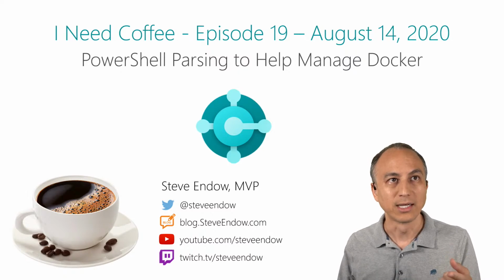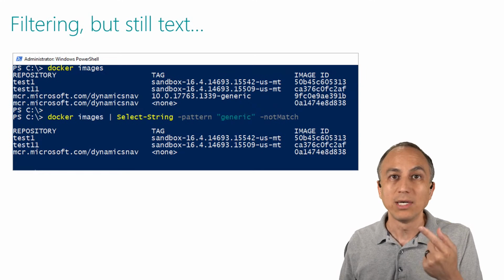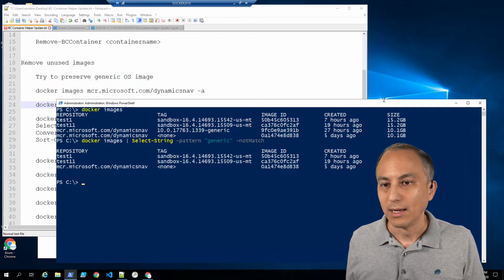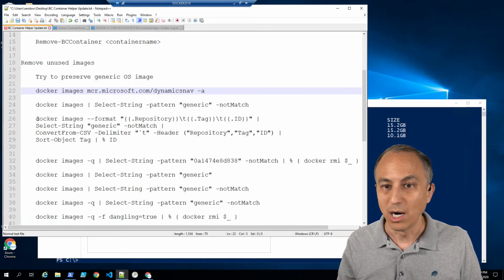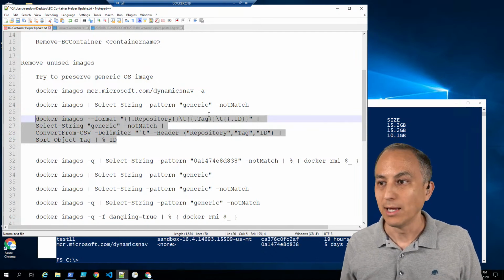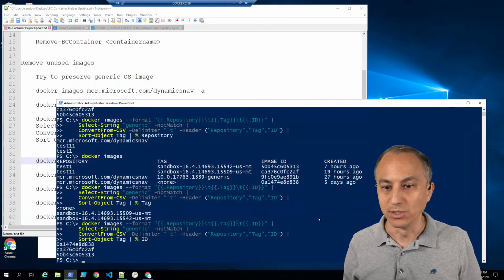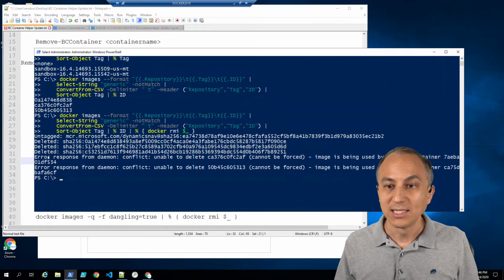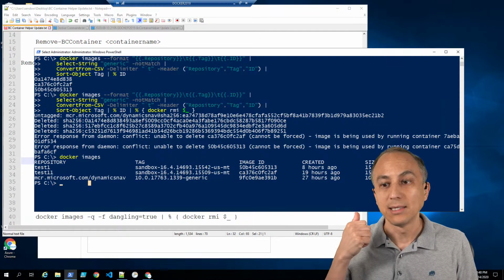I Need Coffee: Episode 19: PowerShell Parsing to Help Manage Business Central Docker Containers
Watch me force myself to learn some tedious PowerShell parsing to automate management of Business Central Docker Containers and Images

1:27 - Introduction
3:24 - Docker outputs as text
5:27 - Filtering Docker output
7:00 - Testing PowerShell commands